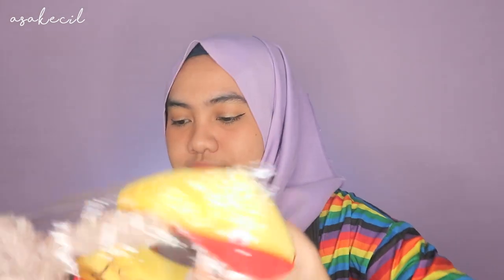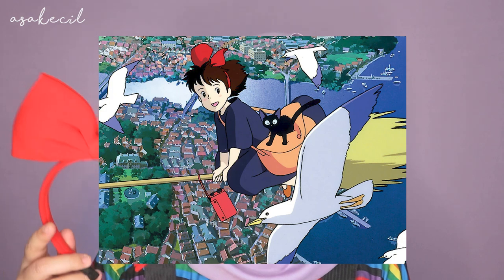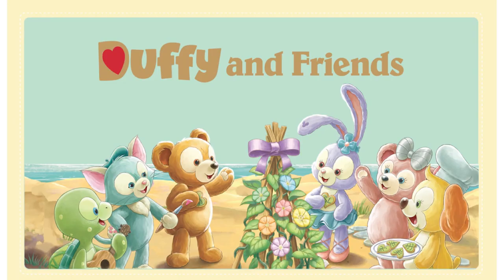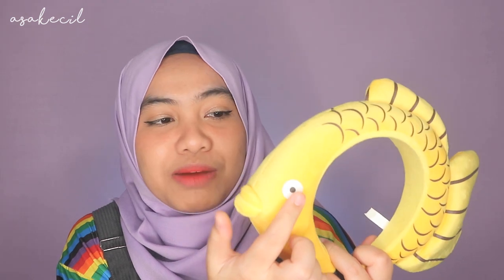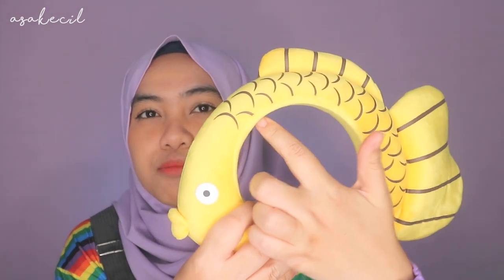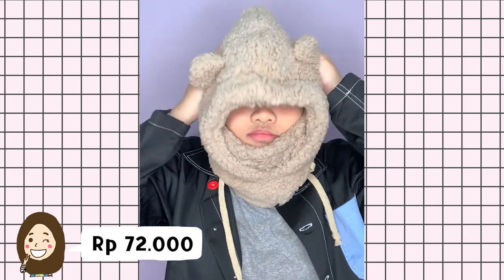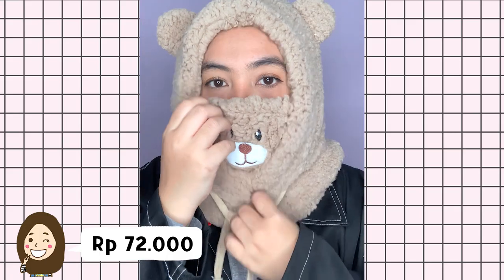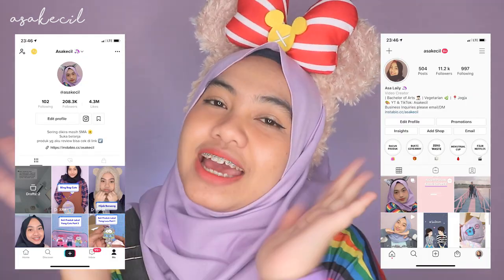SHOPEE HAUL BANDO-BANDO UNIK DAN CUTE | Asakecil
🦄Yang sering ditanyain ke aku:
Q: Kak Asa umurnya berapa?
A: 27 tahun (kelahiran 1992)

Q: Kak Asa asli mana?
A: Aku asli Banjarmasin KalSel, tapi sekarang tinggal di Jogja

Q: Kak Asa sudah menikah?
A: Iya, aku sudah menikah.

Q: Dulu kuliahnya jurusan apa?
A: Jurusan Desain Komunikasi Visual di Institut Seni Indonesia Yogyakarta

Aku shooting pakai kamera Canon M10
Ngedit video menggunakan Adobe Premiere Pro